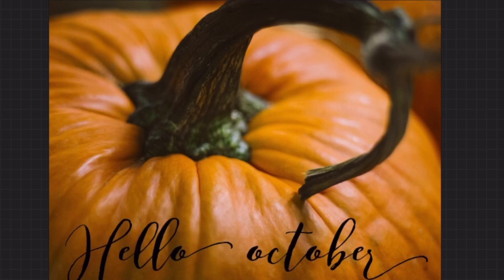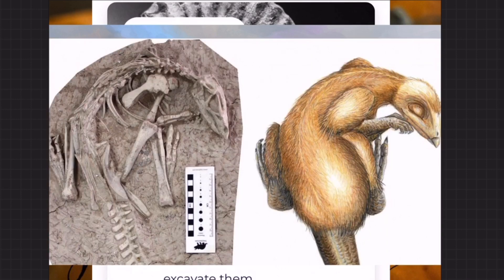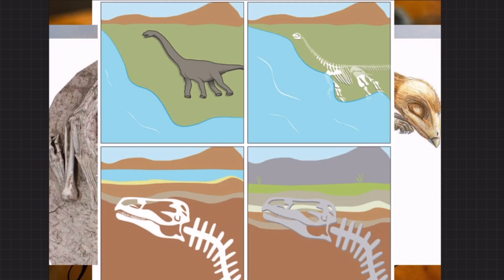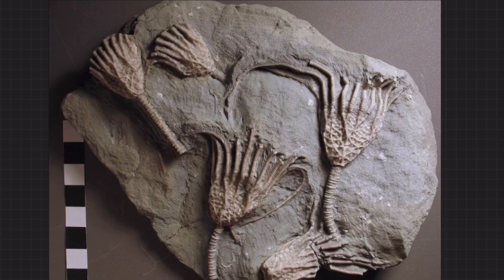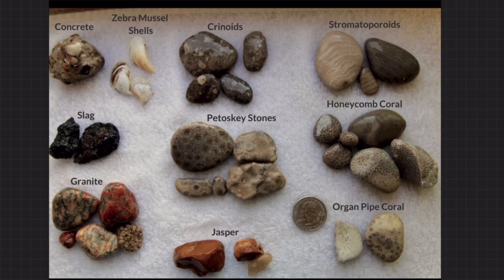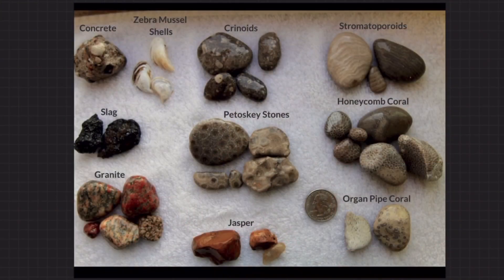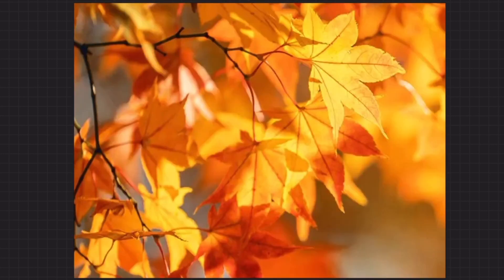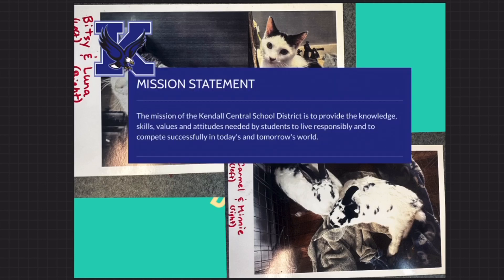October 11th announcement